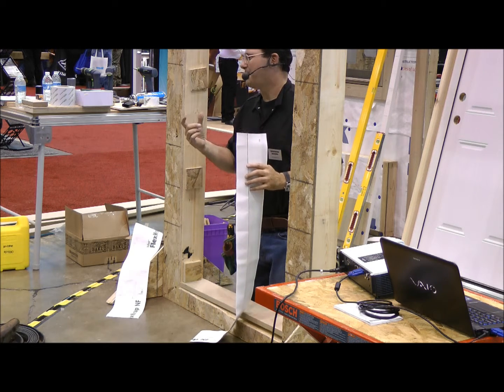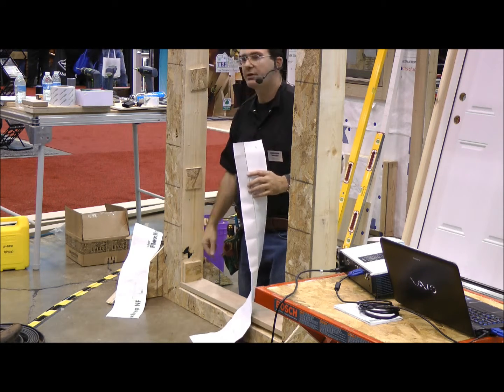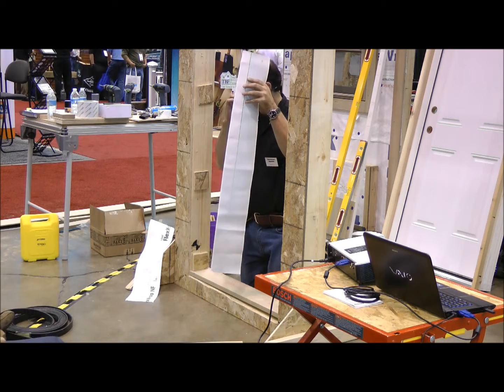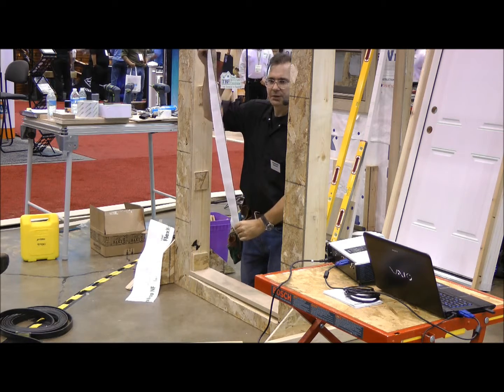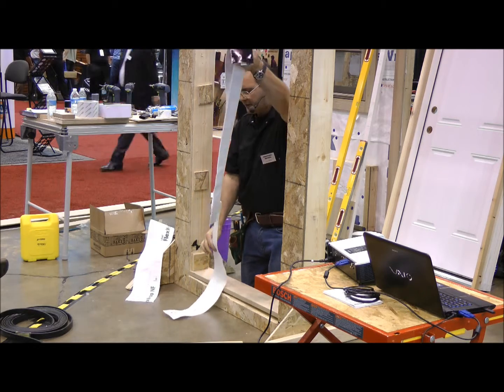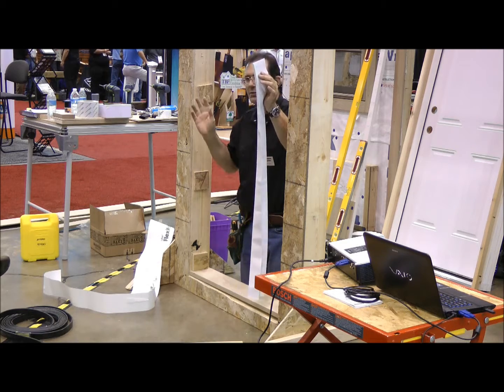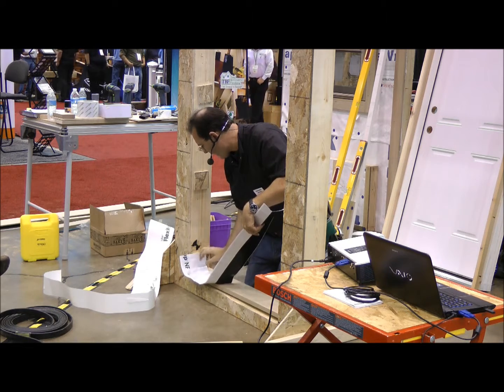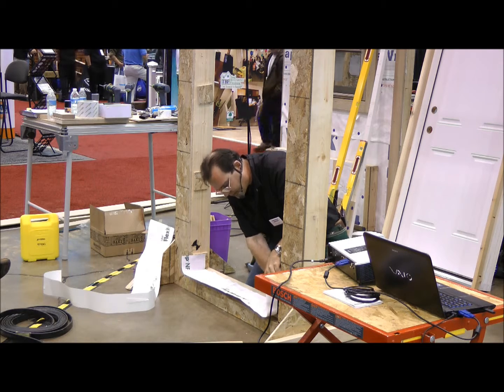Remodeling Show 2013 - Greg Burnet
Greg talks about installing door sill pans.